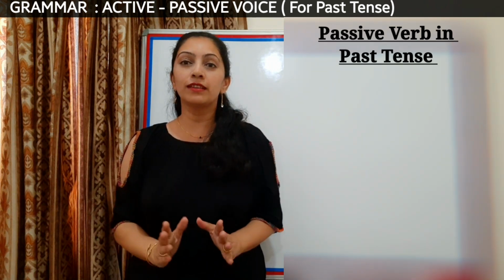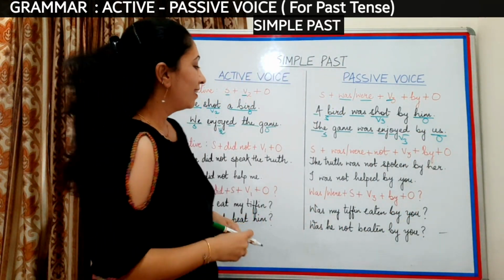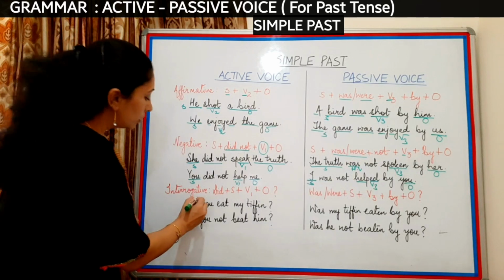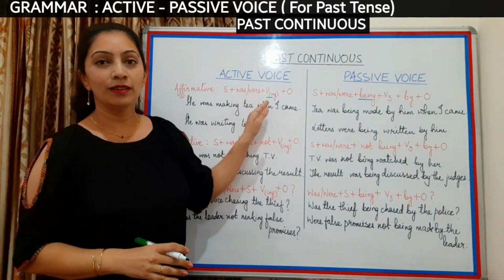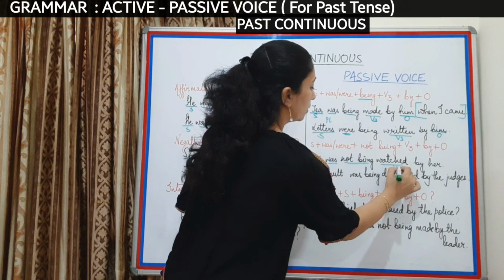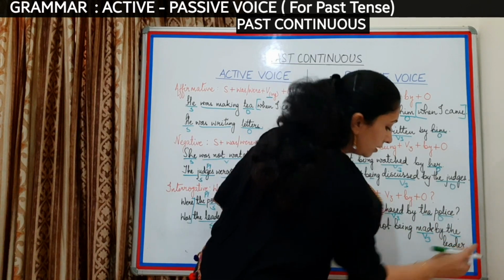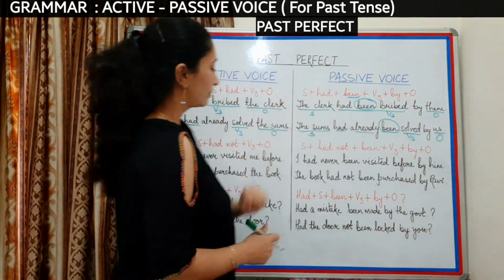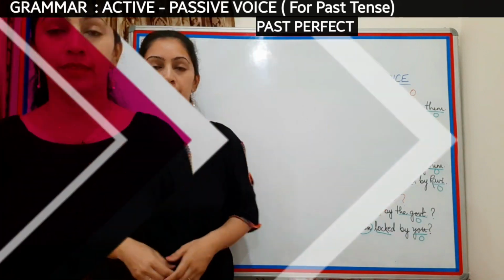GRAMMAR : ACTIVE/PASSIVE VOICE ( For Past Tense)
00:45 Concept
01:03 Simple Past
06:10 Past Continuous
11:32 Past Perfect